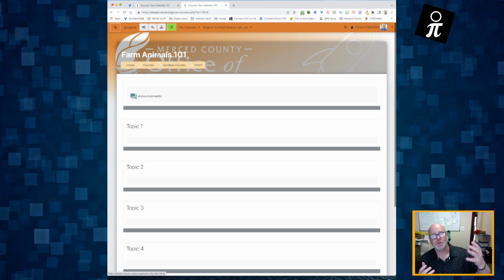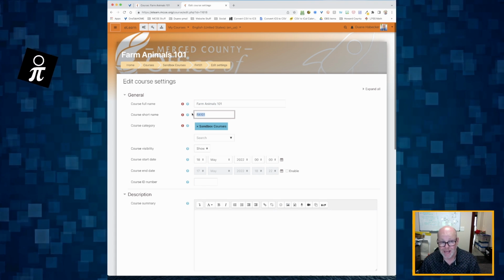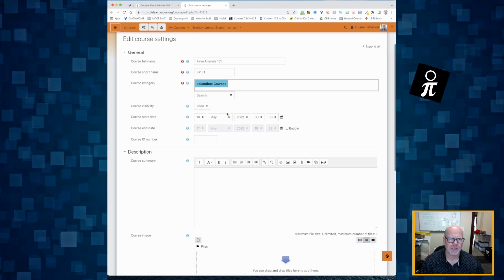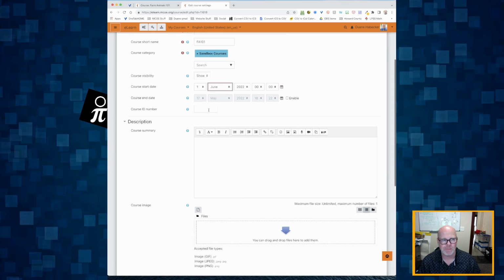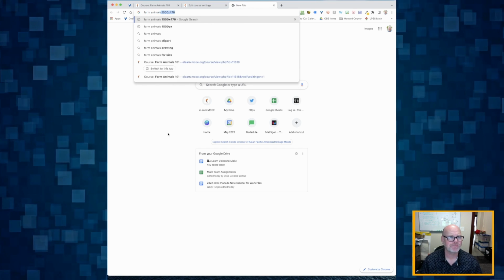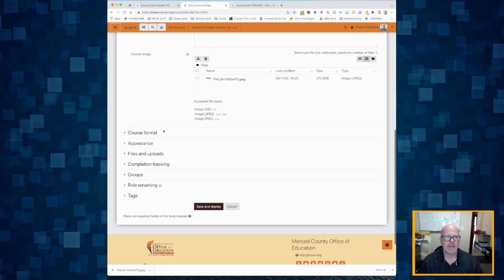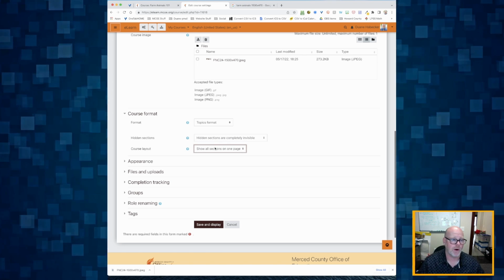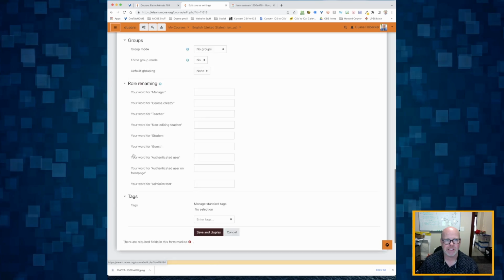Video 01 Edit Course Settings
How to edit your eLearn course settings.